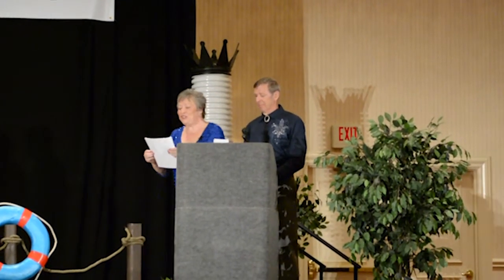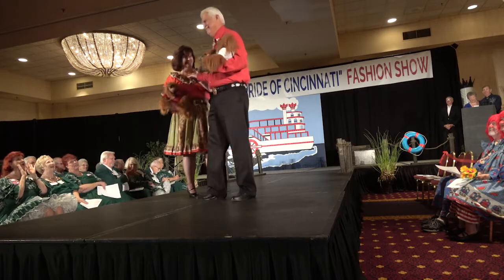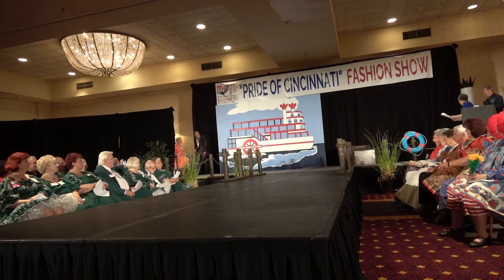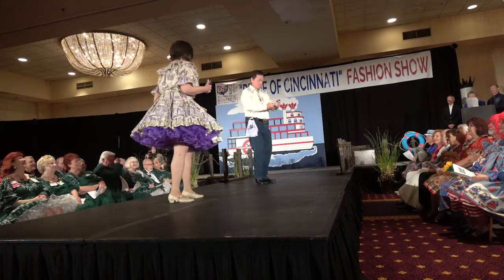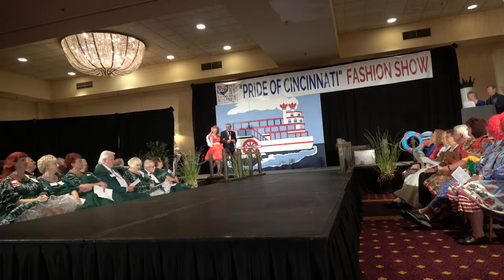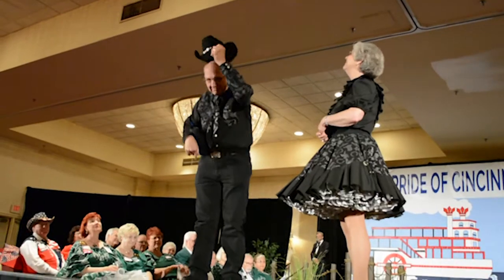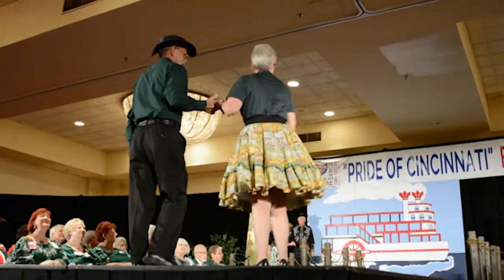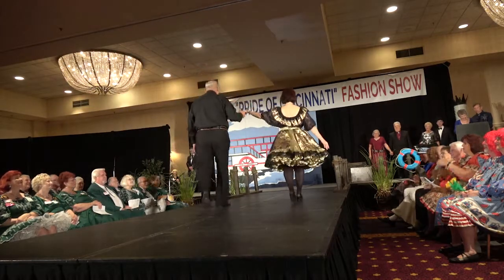66th National Square Dance Convention Fashion Show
Video Shot by Geoff Hirsh and Evan Horsley